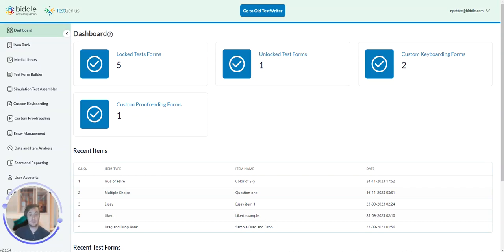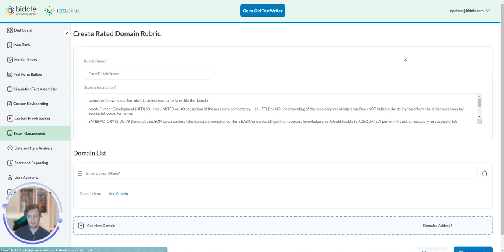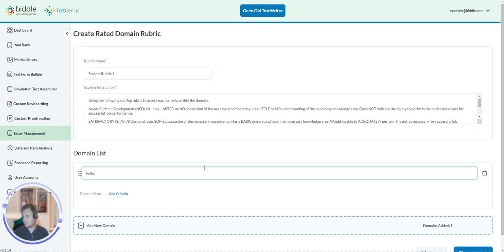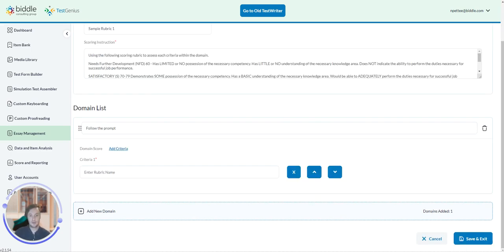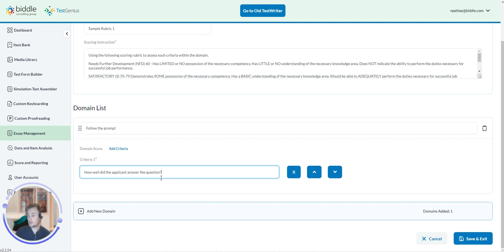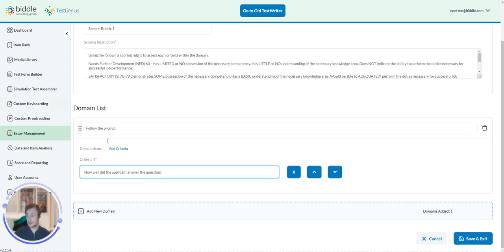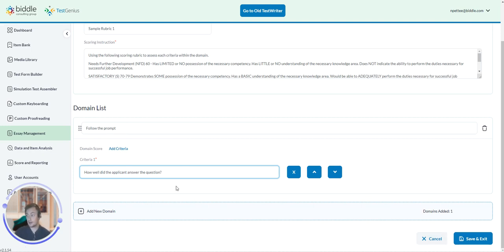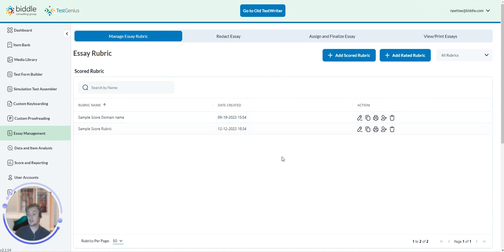16 How to set up a Rating Rubric within TestWriter